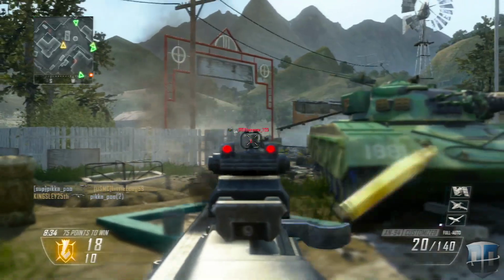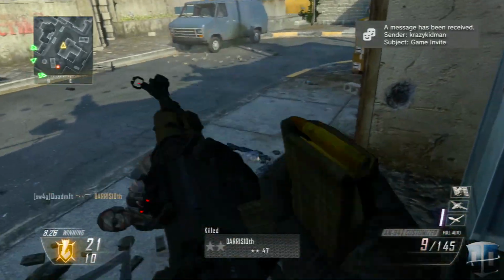"Best Black Ops 2 Tips" - BO2 Tips and Tricks - TDM w/AN94 on Standoff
"Best Black Ops 2 Tips" - BO2 Tips and Tricks - TDM w/AN94 on Standoff - Best Black Ops 2 Multiplayer Tips and Tricks - 155 Likes?!